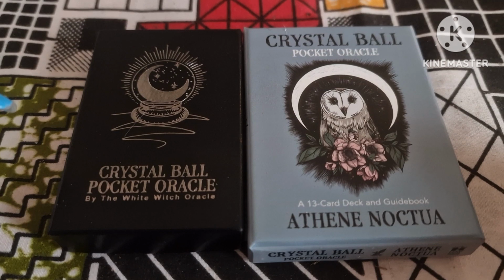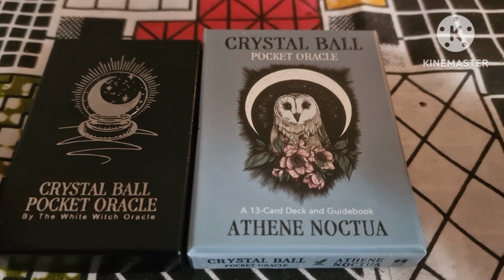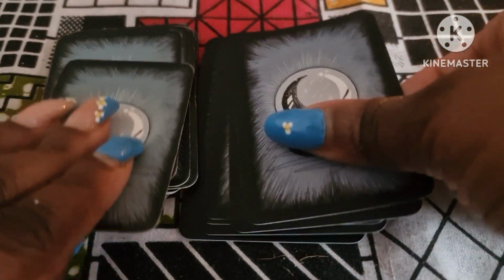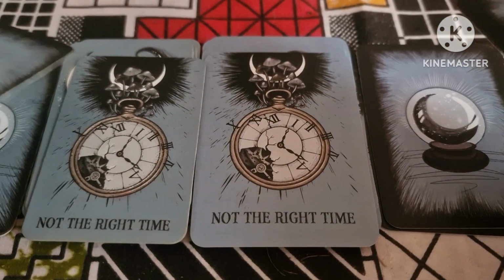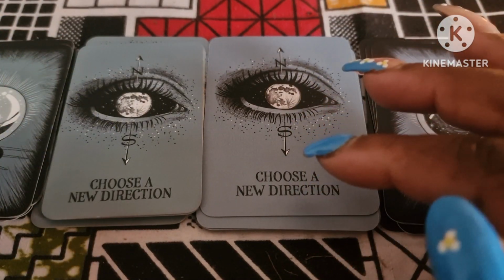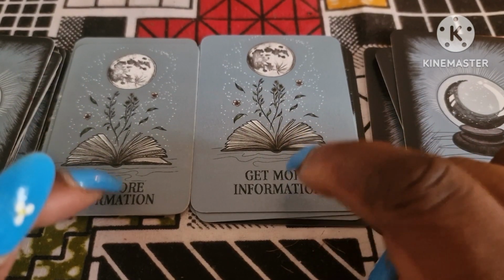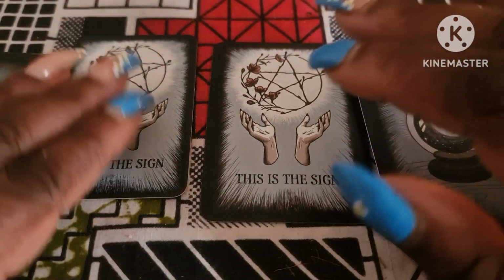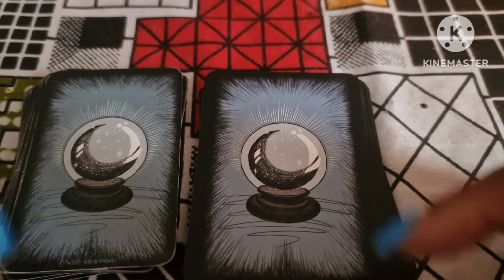Crystal Ball Pocket Oracle Mass Market &Indie deck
Indie Deck seems to be unavailable.